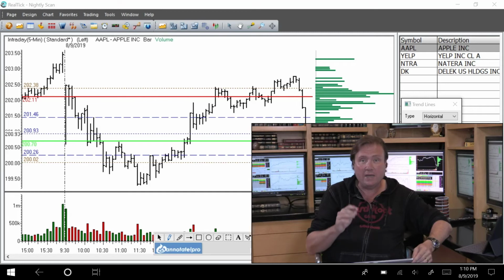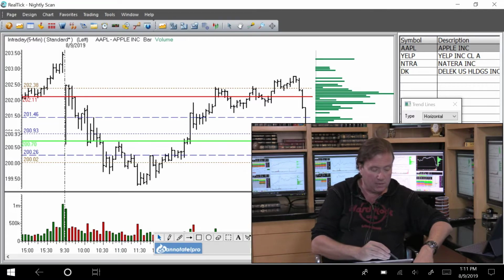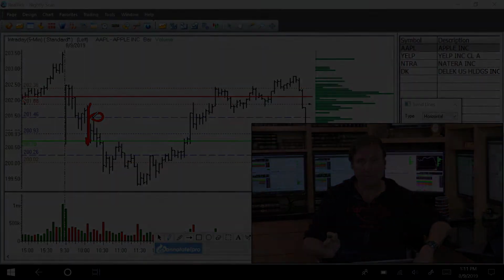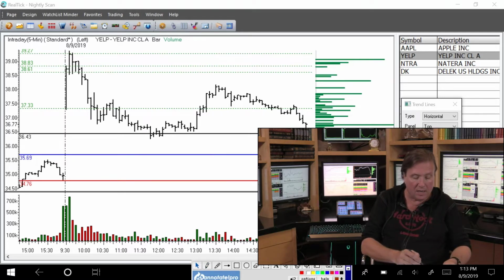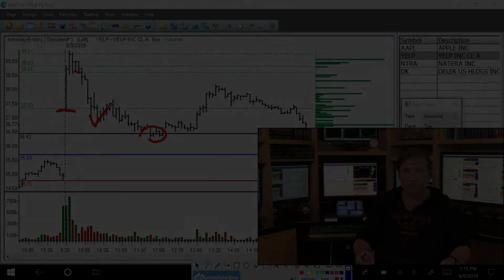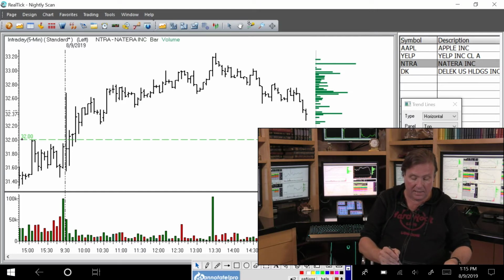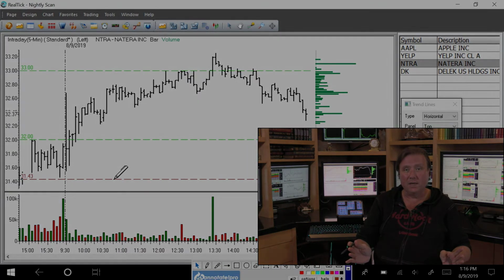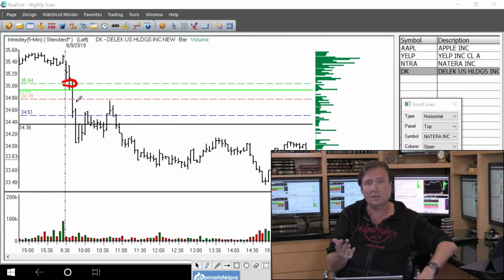Goal #1: Master of All Trades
Adrian reviews the trades from Friday's First Hour Trading Pit and focuses on the importance of keeping a diverse set of polished trading skills.